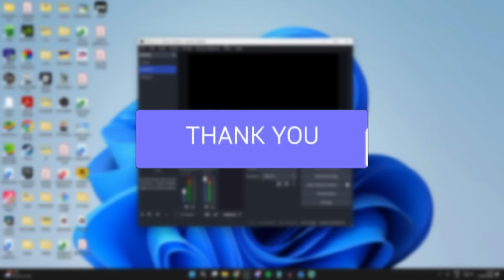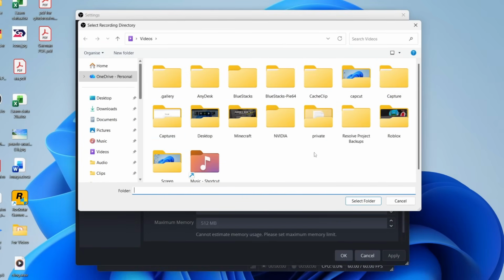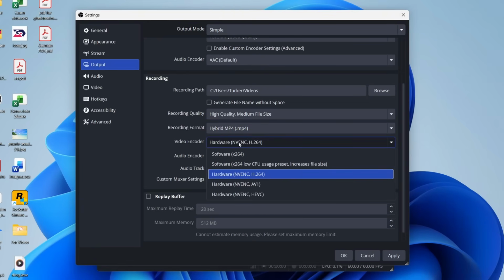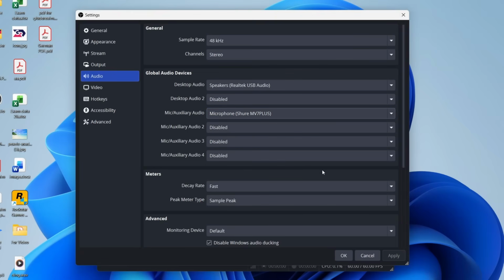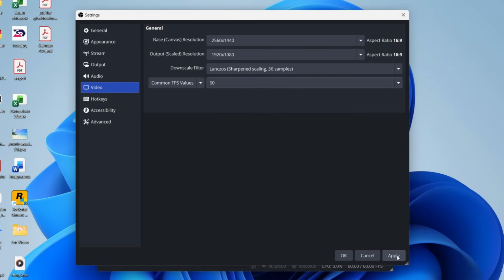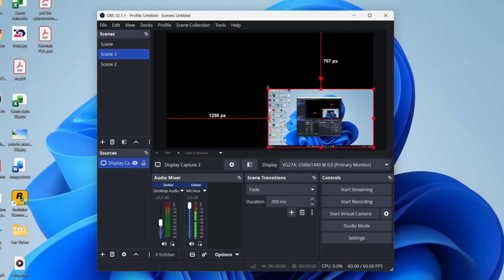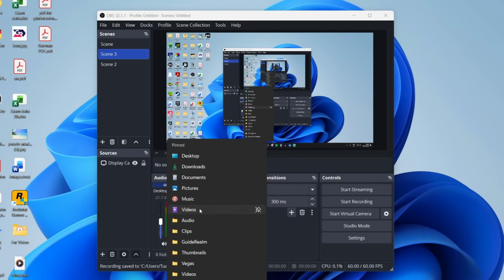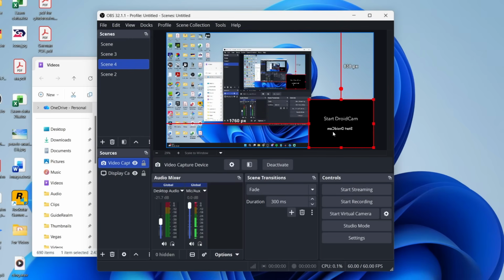How To Record Your Screen With OBS - Tutorial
Learn how to record your screen with obs in this video.

GuideRealm